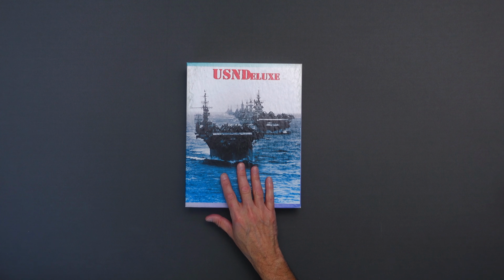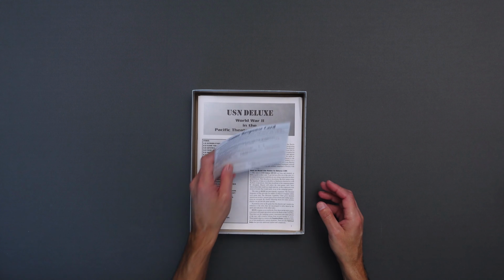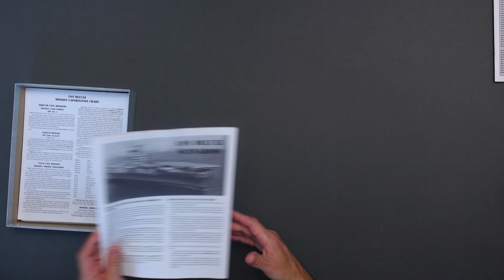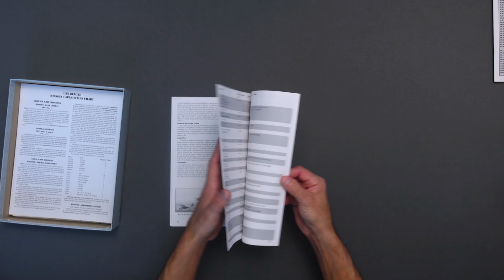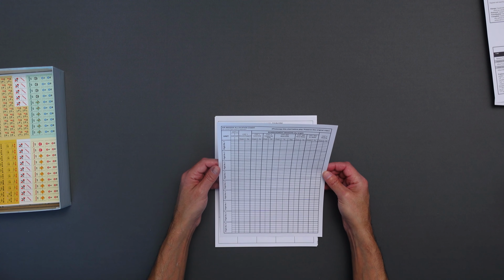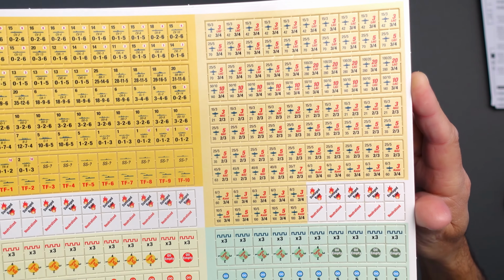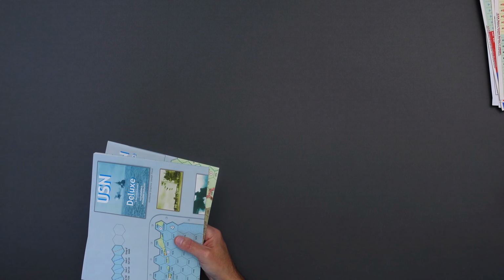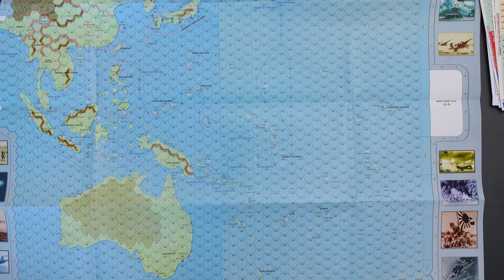USN Deluxe Unboxing